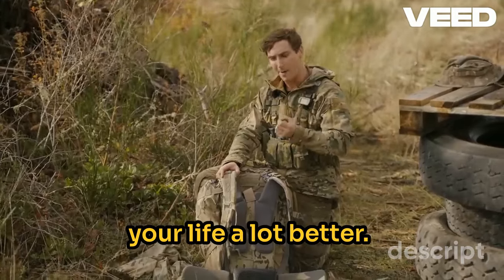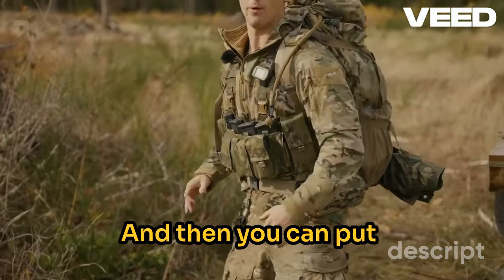How to setup your backpack.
Mike Jones aka @GarandThumb  explains how to properly set up your backpack, that will works also for an everyday hike...